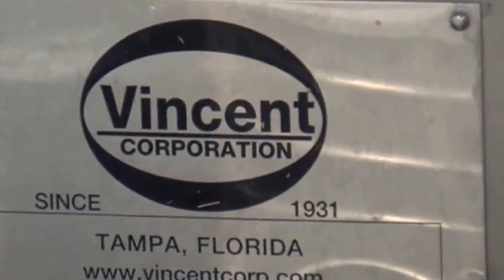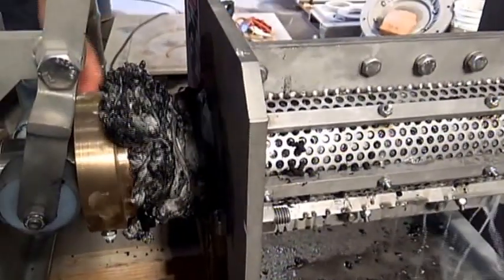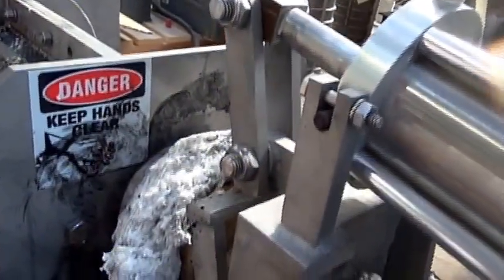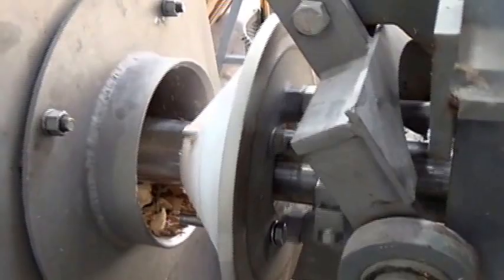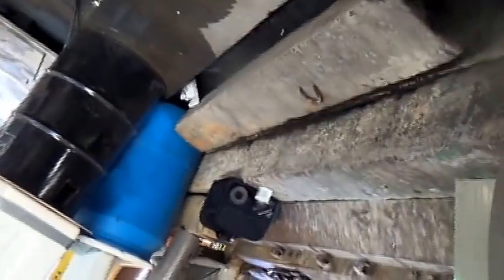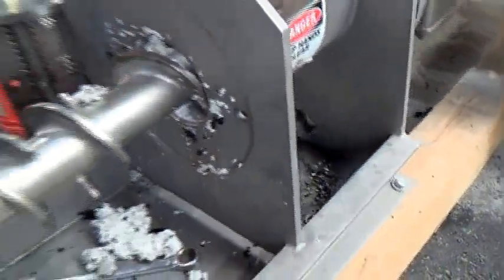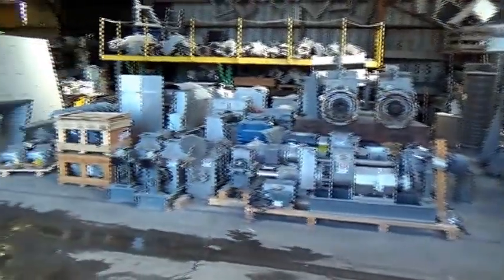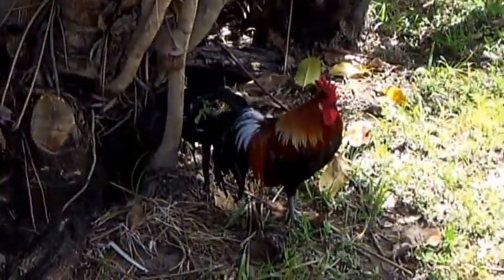DEWATERING POLYMER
ATTEMPTING TO DEWATER POLYMER IN A SCREW PRESS